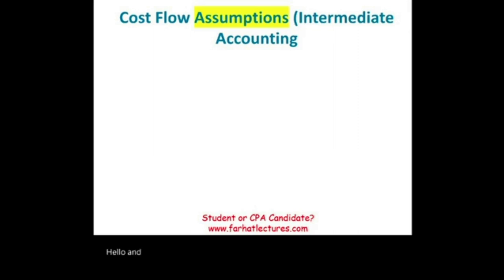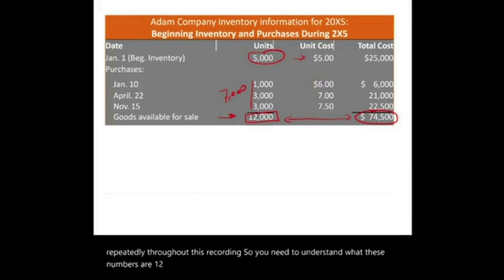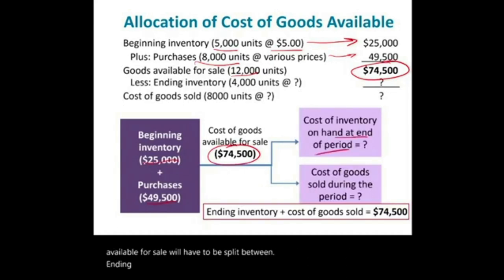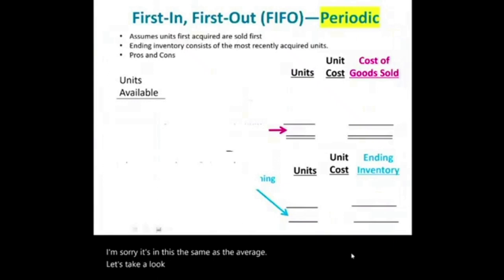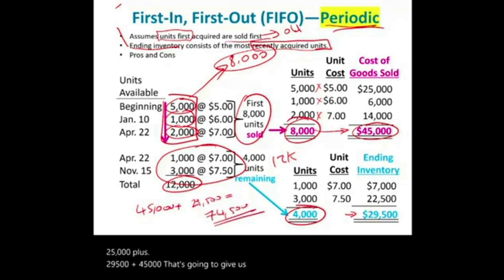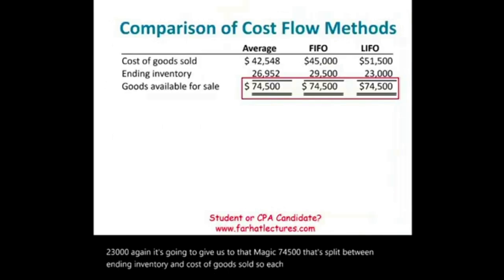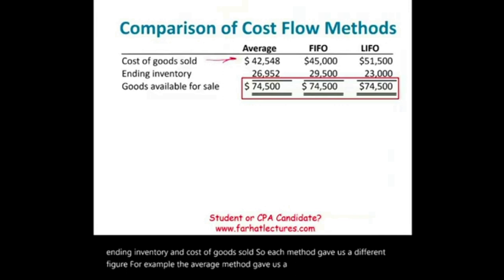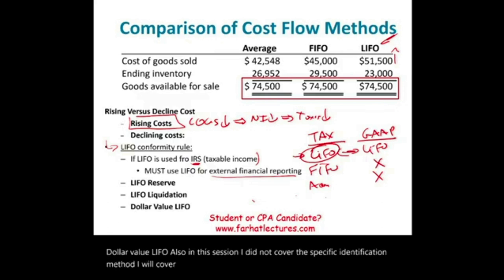FIFO and LIFO and Weighted Average Perpetual and Periodic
In this session, I explain the FIFO, LIFI, weighted average and specific identification using both period and perpetual inventory system.